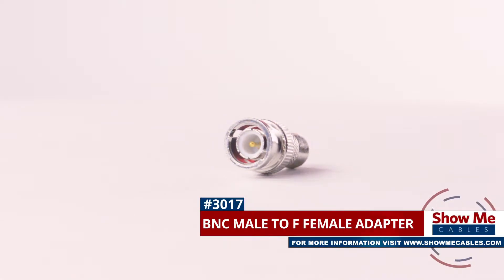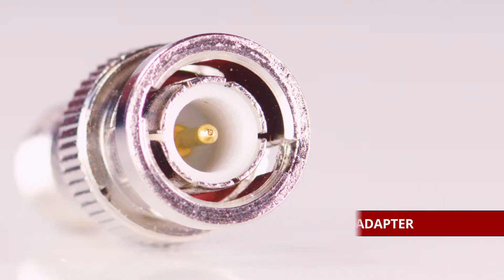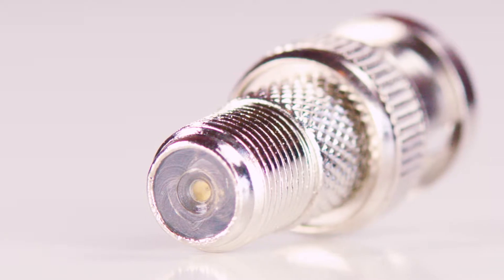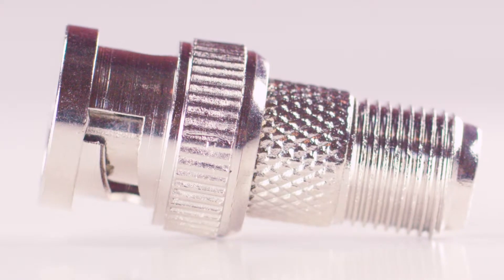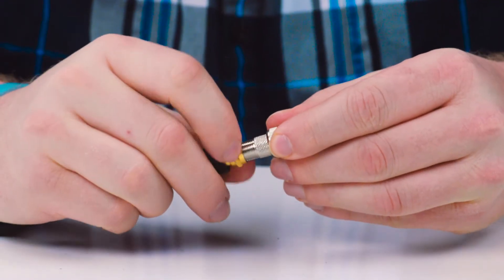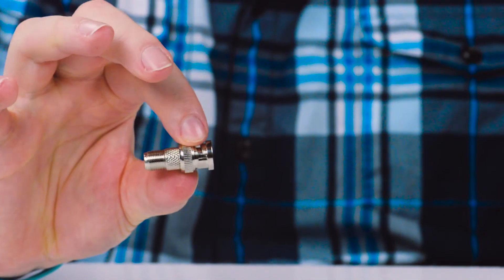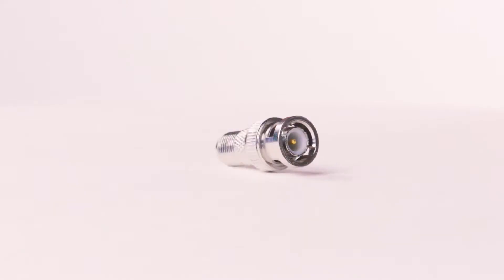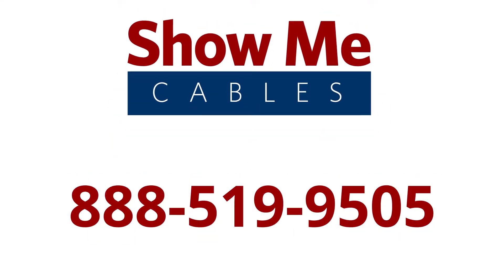BNC Male to F Female Adapter #3017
This is the BNC Male to F Female adapter.

It features a BNC Male connector on one side.  And an F Female connector on the other side.

The adapter will allow you to change an F cable into a BNC cable.

The BNC Male to F Female adapter is a quick and easy solution for your cabling projects.